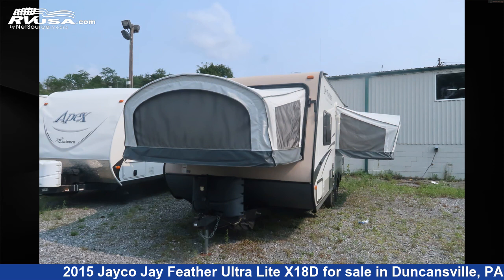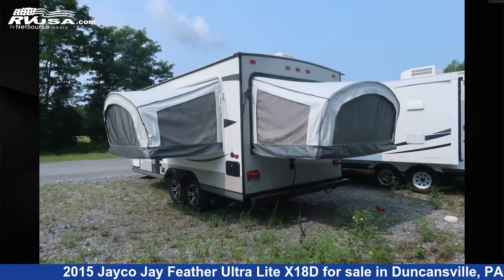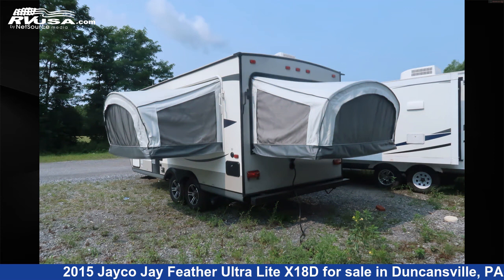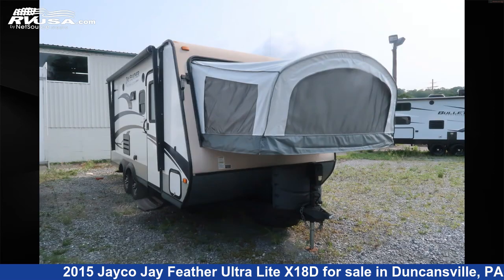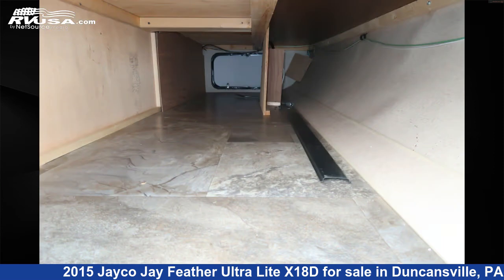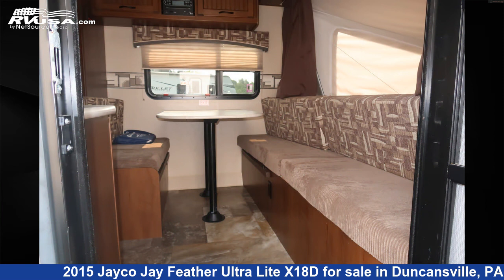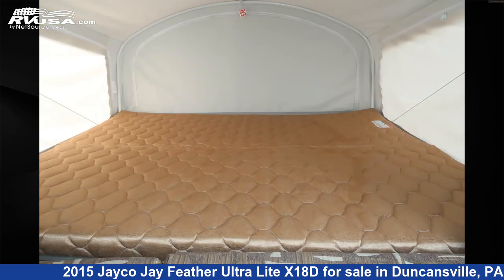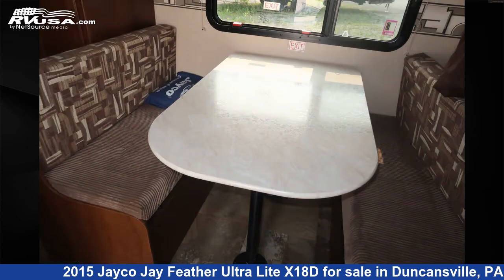Remarkable 2015 Jayco Jay Feather Ultra Lite Expandable Trailer RV For Sale in Duncansville, PA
This 2015 Jayco Jay Feather Ultra Lite X18D is a Expandable Trailer RV. It is located in Duncansville, PA 16635 and is offered for sale by Ansley RV. This Used Jayco Is 20' 9" in length and features sleeps 8, Leveling Jacks, Air Conditioning, Awning, Stove Top Burner, LP Detector, CO Detector, Microwave, Refrigerator, Smoke Detector, External Shower, and 48 gal fresh water capacity.The unloaded weight of this 2015 Jayco Jay Feather Ultra Lite X18D is 3410 lbs.